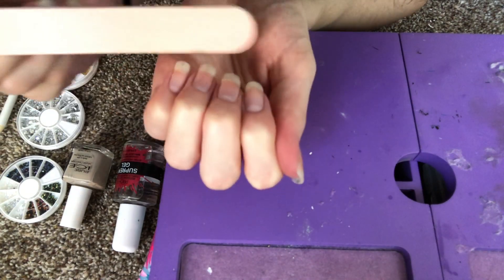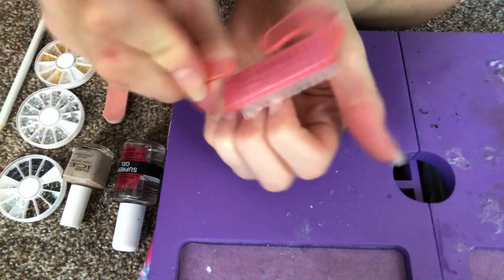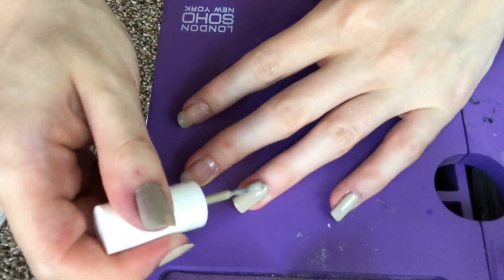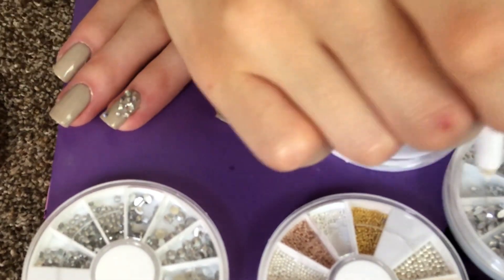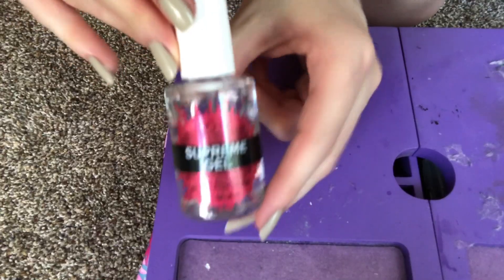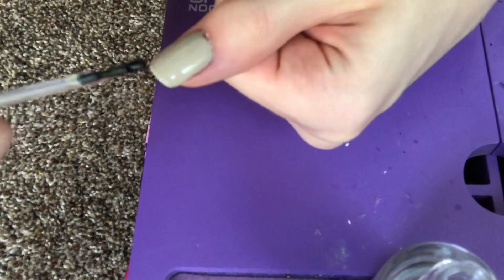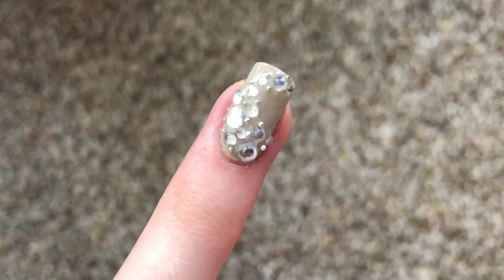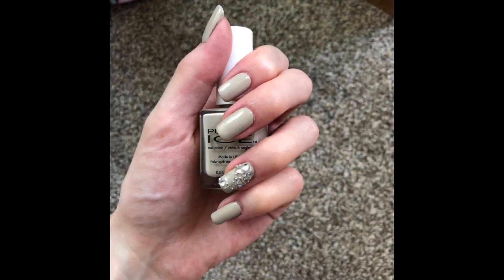Nail Transformation: DIY Gel-Like Manicure | NO CURING | Drugstore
Ever wanted  a beautiful gel like manicure but couldn't afford a trip to the salon? Well I got chu covered, hunny! My drugstore tutorial is a very simple couple steps to give your nails that thick and glossy gel like appearance but without the use of any curing gel. The added bling on the one nail also makes me think this would be a perfect, elegant and simple look for a wedding nail design! Enjoy!

Products used:
Pure Ice - Shore Bet
Pro Fix - Supreme Gel
Various Gem Wheels (Amazon, Wish)
Wax pencil stick

Hit that like button if you enjoyed todays video and feel free to leave a comment down below telling me what your favorite part of today's video was, or if you just feel like saying hi!

This video was made and edited using my iPhone X and purchased CuteCut app.
The music is from my app, songs used: Love
The intro was made for me and my channel by my friend, Lynn.